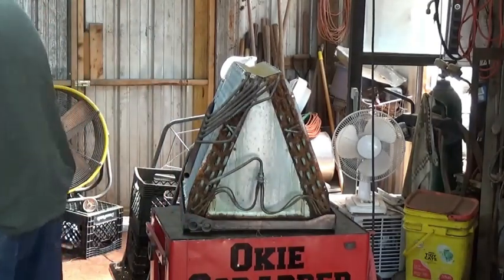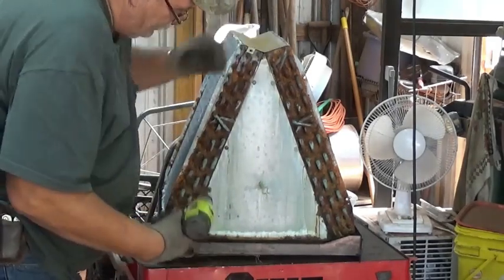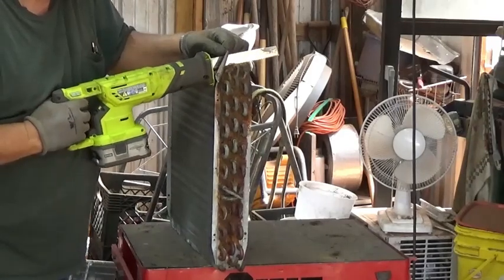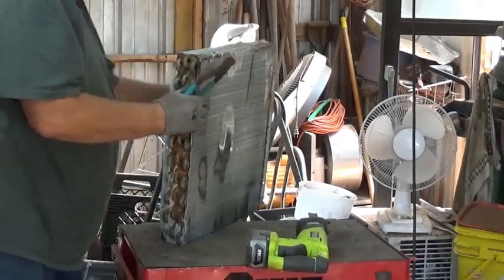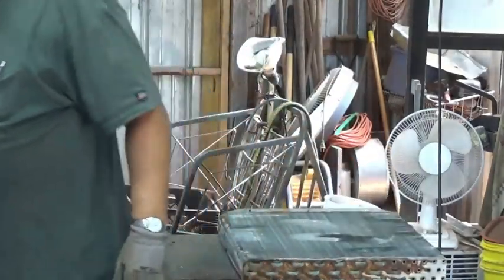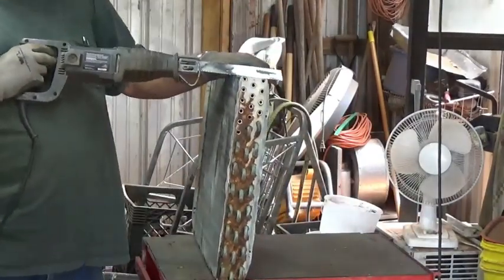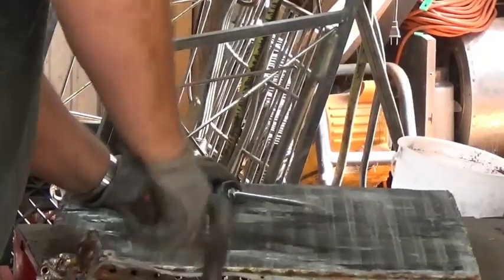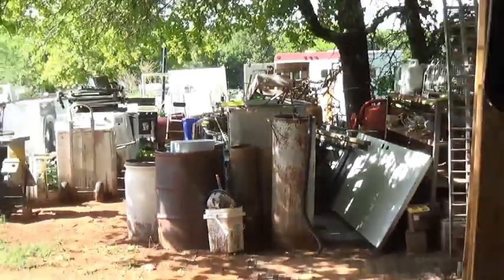Scrapping an AC unit A frame copper aluminum coil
In this video i scrap out an A frame from an ac unit to clean up the acr aluminum, copper radiator, I try a little experiment on one end I cut the copper loops off on the outside of the tin and the other end i cut between the tin and aluminum fins, to see what is faster to pry off the tin from the unit or pry the copper loops off of the tin,